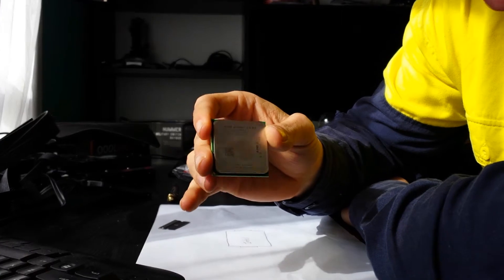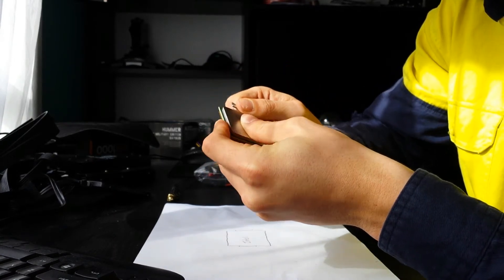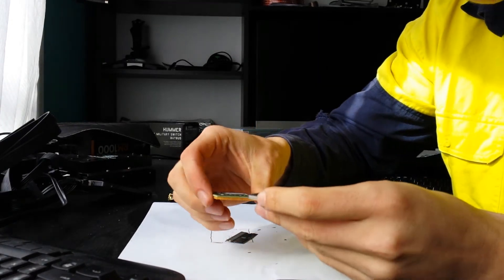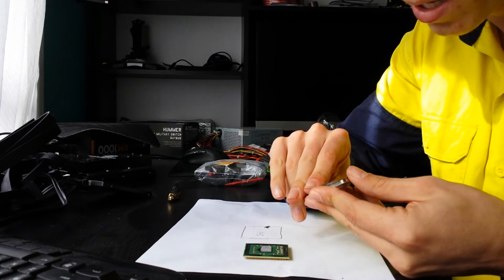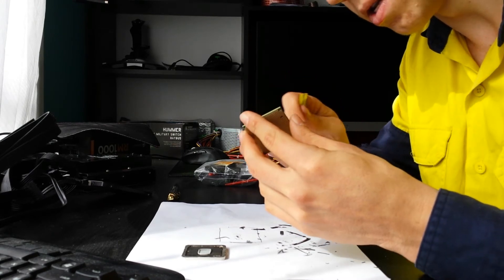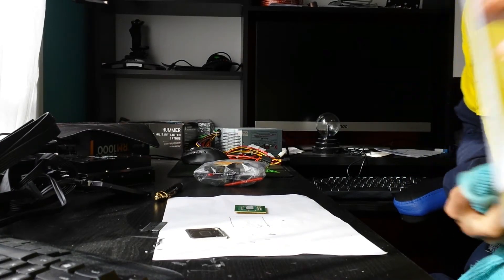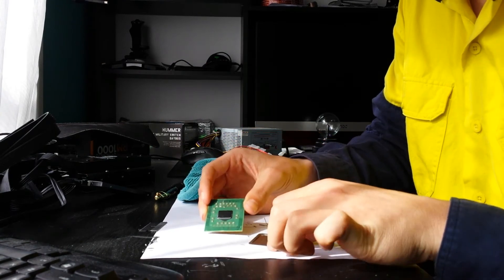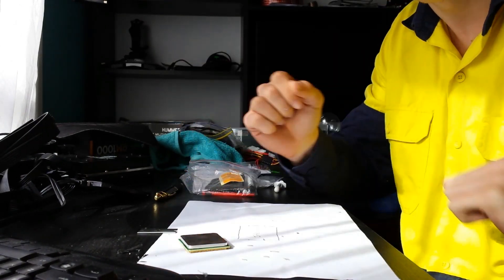How to delid your Ivy bridge Haswell CPU